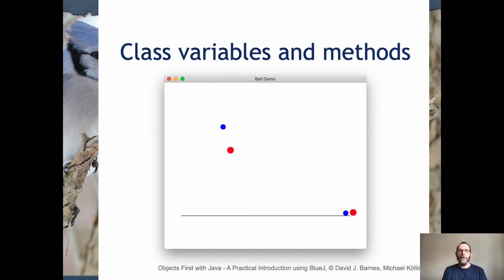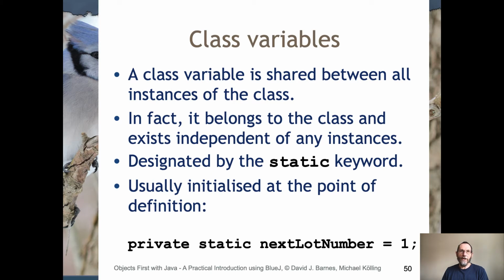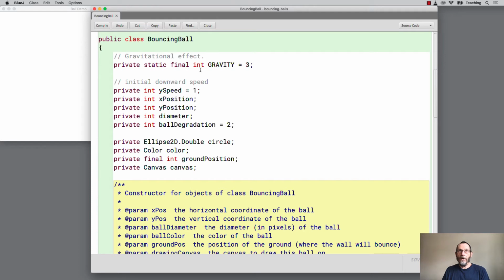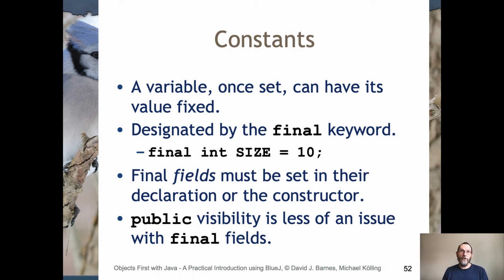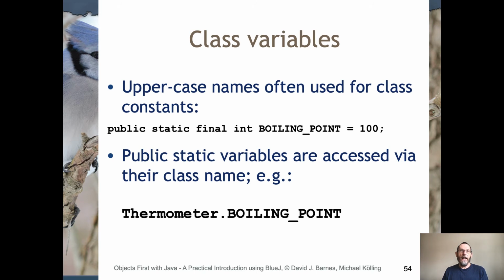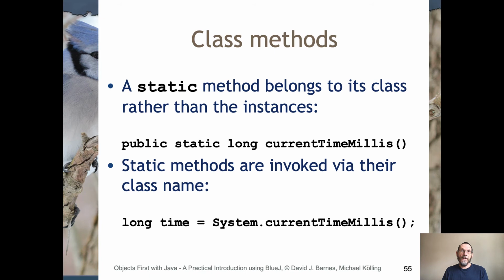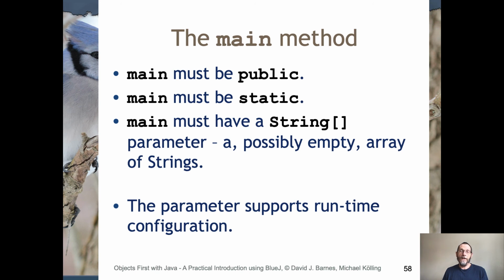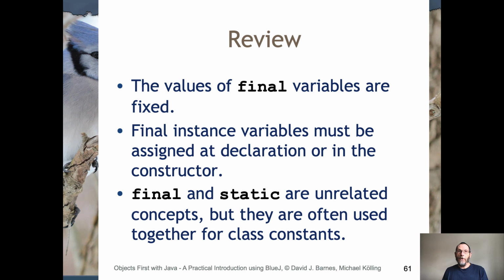Chapter 6, video 3: Class (static) variables and methods, and final variables.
Introducing Java's static variables and methods that belong to classes rather than their instances.
Defining constants using the 'final' keyword.